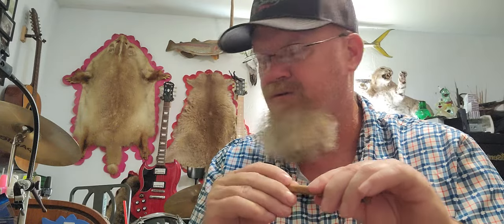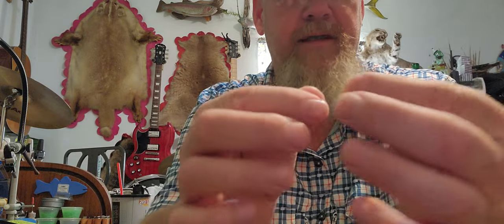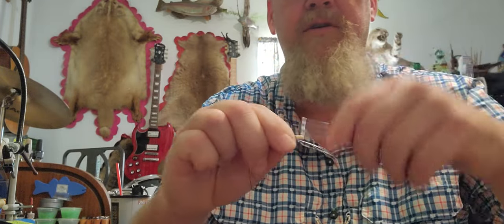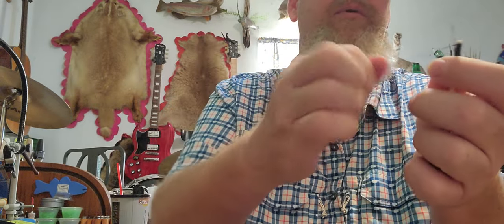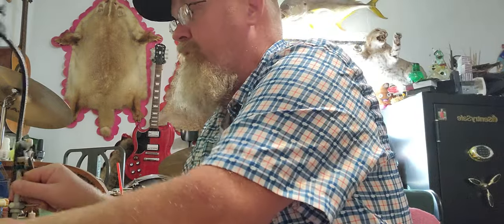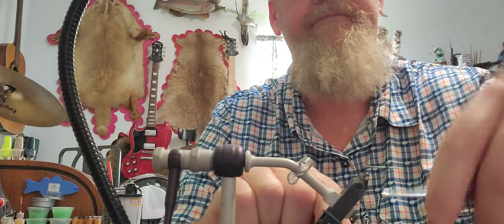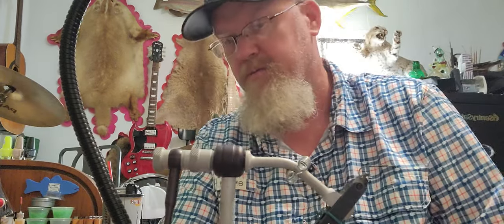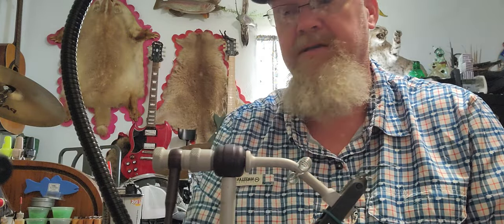making a whip finish tool for hard to reach areas.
In this video I show you how to make a whip finish tool like rod builders use. This too works amazing for flytying excpecially for the hard to reach areas.

Here is the link to purchase my first book “It’s Called a Trout Stamp Not a Food Stamp” Directly from amazon.

Here is the link to purchase my second book “Ramblings of the Man Who Killed 1000 ducks and 20 friendships”

I’ve Got Bugs
915 Main Street
Elmer, OK 73539